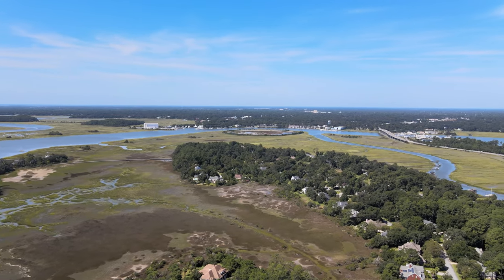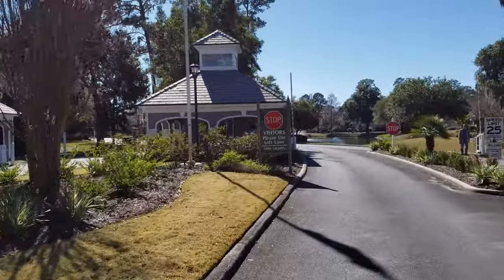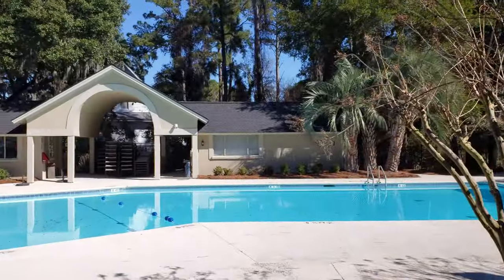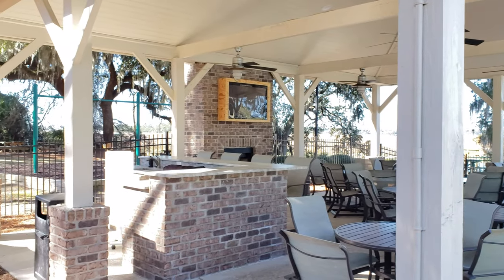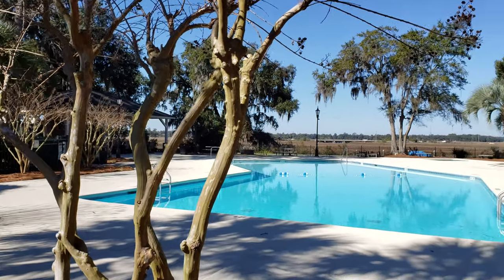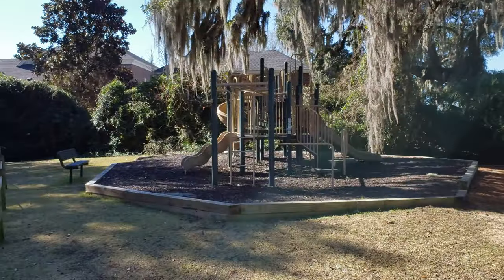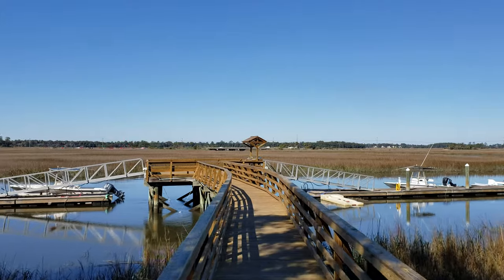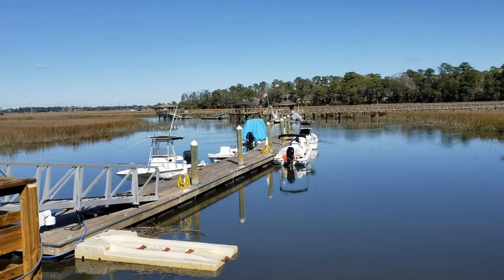Waterfront Life Style! Welcome to Long Point! One of Savannah GA's premier waterfront communities!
Today we are touring one of Savannah’s most beautiful waterfront communities. Welcome to Long Point! Long Point is a waterfront island community on Whitemarsh Island, just off Johnny Mercer Blvd on the way to Wilmington and Tybee Island.

Long Point was Established in 1985, The community has 360 homes and still has a few lots available to build on; it has become one of Savannah’s premier waterfront communities. On the private streets, you will always see your neighbors walking their dogs, riding in golf carts, or kids riding their bikes around the neighborhood.

Resident amenities include a 24-7 Attendant Gate, tennis courts, a community playground and dock where you can keep your boat, pool with a pavilion that has an outdoor kitchen, and TV! WHAT a great place for a party!  And the beautiful lagoon and gazebo at the front entrance!

There are Tons of Restaurants and shopping just around the corner at the Wilmington Island’s Town Center, with both Tybee and downtown Savannah are just minutes away.

If you have questions about this community or any communities in Savannah Georgia, please let me know! I would love to hear from you!